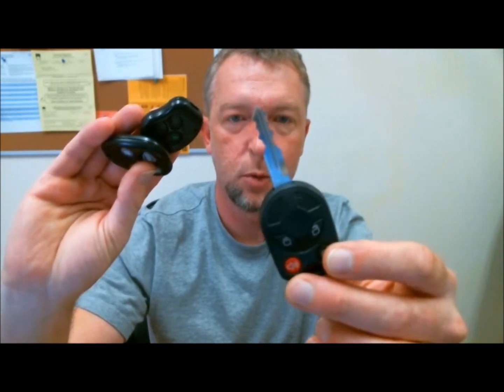2000 to 2006 Toyota Camry Factory Remote Transmitter Programming How To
1. Start with the key out of the ignition, drivers door is open all others closed and
    drivers door is unlocked.

2. Perform these steps within 5 seconds.
    A. Insert the key into the ignition(Do NOT Turn) Pull key out.
    B. Insert the key into the ignition(Do NOT Turn) Pull key out.

3. Perform these steps within 40 seconds.
    A. Close then open the drivers door.
    B. Close then open the drivers door.
    C. Insert the key into the ignition(Do NOT Turn) Pull key out.

4. Perform these steps within 40 seconds.
    C. Insert the key into ignition and leave it in ignition.
    D. Close the drivers door.
    E. Turn the ignition to ON (Do NOT Start) then back to OFF.
    F. Remove the key from the ignition.

5. Within 3 seconds, the power door locks should lock then unlock automatically
    indicating successful entry into programming mode.
    Return to step 1 if the locks do not cycle at this point.

6. Perform these steps within 40 seconds.
    A. Press the lock and unlock buttons on the remtoe simutaneously for 1.5 seconds.
    B. Immediately after letting go of the lock and unlock buttons,
        Press the lock button by itself and hold for 2 seconds. Within 3 seconds, the door
        locks should lock and then unlock once indicating successful programming. If
        the door locks cycle twice, repeat steps A and B in step 6 as the remote was
        not accepted.
    C. Repeat steps A and B in step 6 for each new remote.

7. Open drivers door.